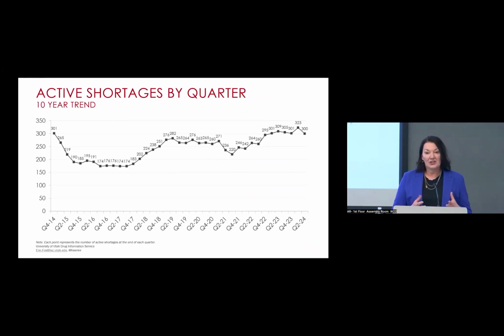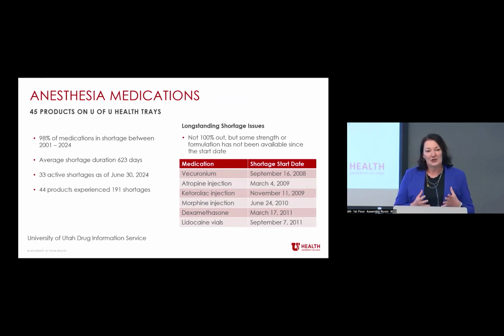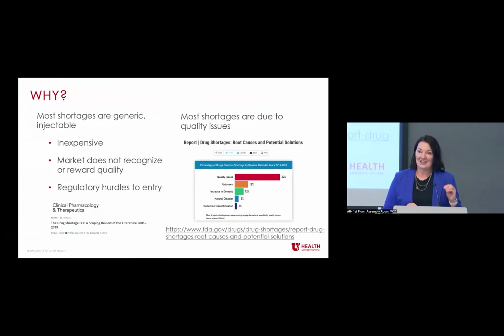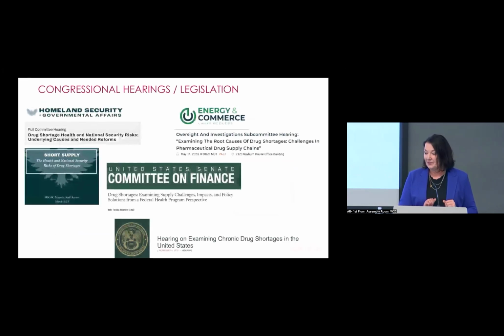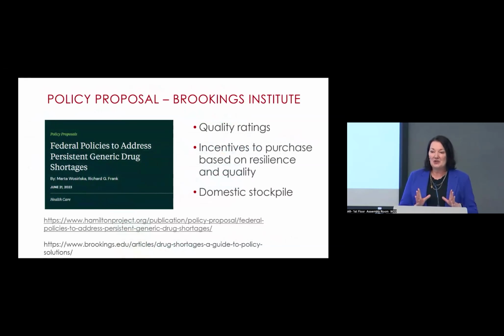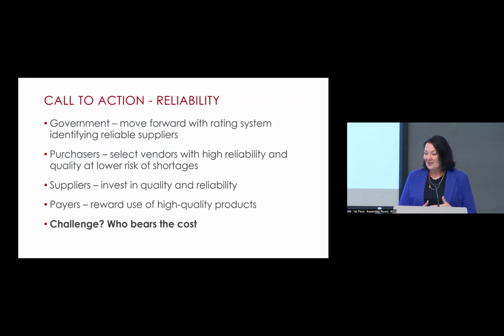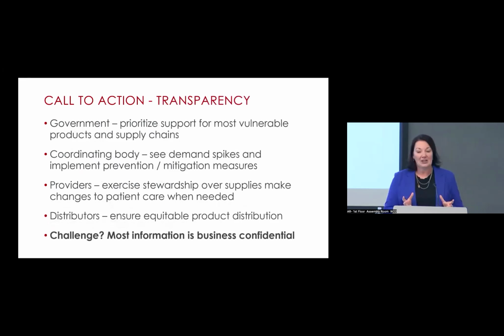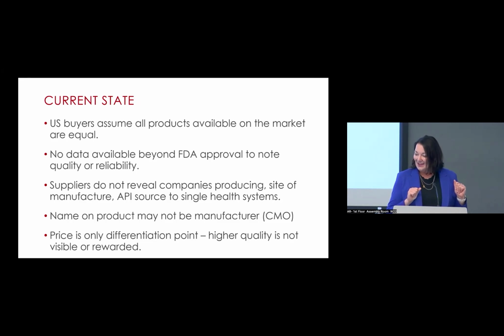Strategies to Mitigate Medication Errors with the Unprecedented Rise in Drug Shortages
APSF Stoelting Conference 2024
"Transforming Anesthetic Care: A Deep Dive into Medication Errors and Opioid Safety"

Day 1: Session 2: Factors Affecting Medication Errors

Erin Fox, PharmD., MHA, BCPS, FASHP
Associate Chief Pharmacy Officer of Shared Services
University of Utah Health

Erin R. Fox, Pharm.D., MHA, BCPS, FASHP is Associate Chief Pharmacy Officer of Shared Services at University of Utah Health and is responsible for drug information and drug policy, pharmacy informatics, purchasing, billing, 340B, and antimicrobial stewardship. She also serves as Professor (adjunct) in the Department of Pharmacotherapy at the University of Utah College of Pharmacy. She and her team have provided drug shortage information for the ASHP Drug Shortage Resource Center since 2001. Erin serves as a media resource and advocate for changes to improve the ongoing drug shortage situation. She has published over 40 peer-reviewed articles related to drug shortages, including the ASHP guidelines on managing drug shortages. Erin is recognized as an expert in drug shortages and has received the ISMP Cheers Award and the ASHP Award of Excellence for efforts related to drug shortages. She served as a member of the National Academies of Sciences, Engineering, and Medicine Committee on Security of America’s Medical Product Supply Chain. Erin testified for the Senate Homeland Security and Government Affairs Committee hearing on drug shortages in March, 2023.